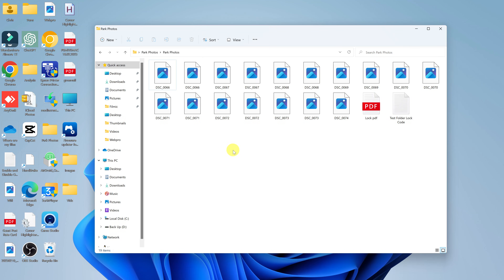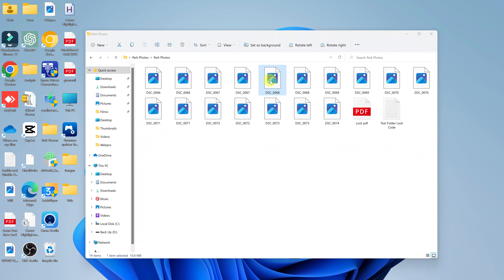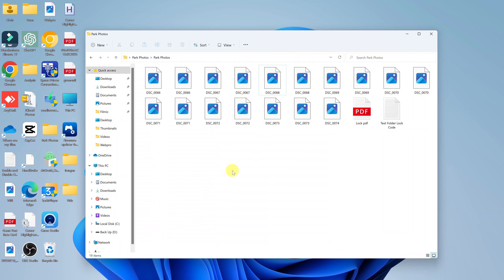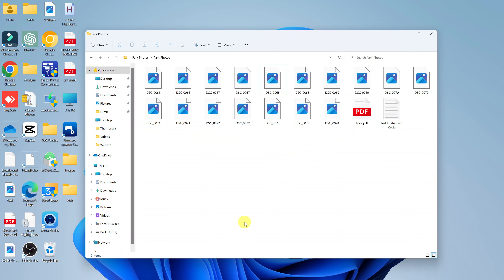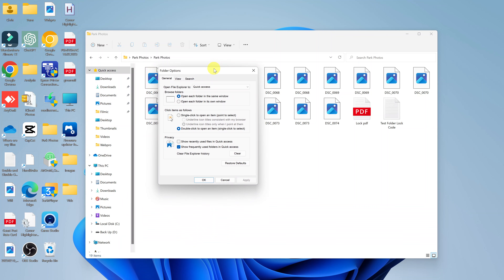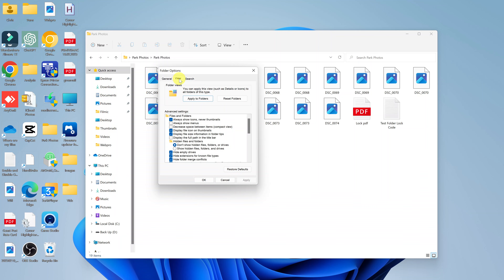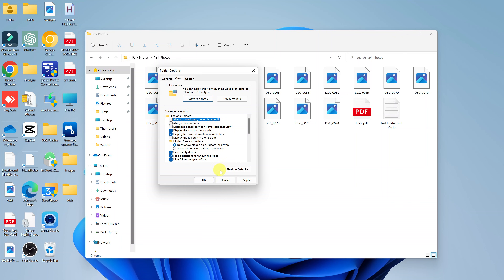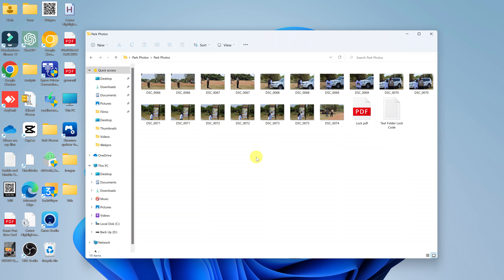Thumbnails Not Showing In Windows 11 - Quick FIX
Here's how to fix thumbnails not showing on Windows 11.

Windows 11 comes with a sleek and modern interface, offering users a visually appealing experience. One of the features that enhance this experience is the thumbnail preview in File Explorer, which allows users to quickly identify the contents of their files and folders.

However, some users have reported an issue where thumbnails stop showing up, leaving them with generic icons instead. If you are facing a similar problem, this tutorial video will guide you through how to fix thumbnails not showing on Windows 11.

Samsung Galaxy A14 (Factory Unlocked):

Cell Phone Tripod Adapter